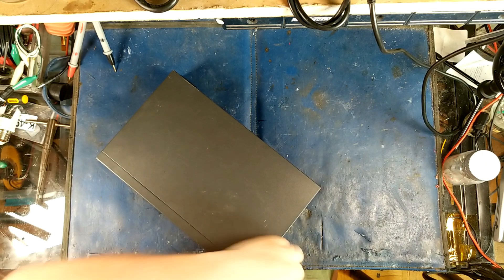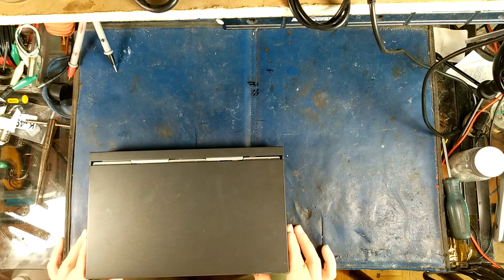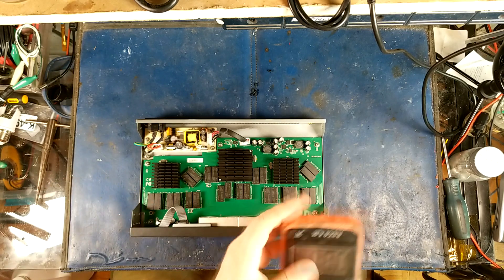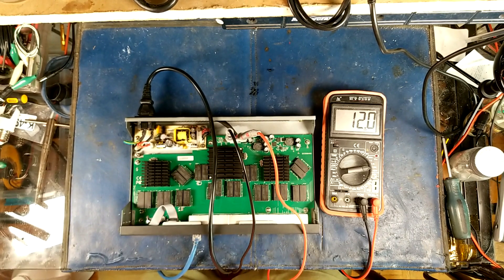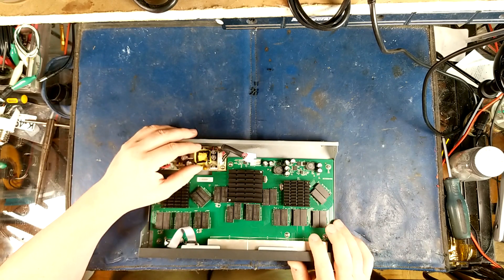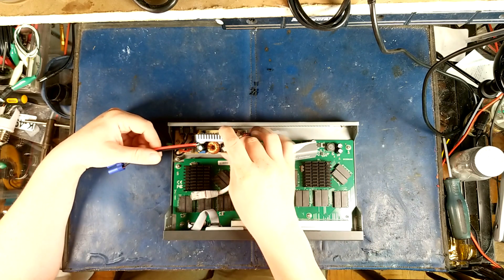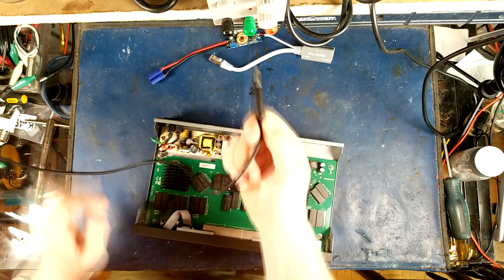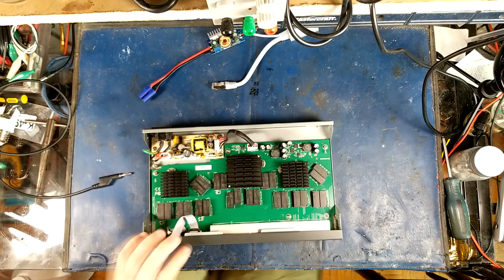How to convert an AC network switch to DC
Just an explanation and not an actual conversion. Ill order some parts and do this up right but in the meantime this is to explain to you guys the basic principal of how to do it.
You can get most of the parts you need on amazon.

1, dc~dc converter    Or Buck or Boost
1, Set Banana plugs
1, Glass tube fuse holder
1, Glass tube fuse of the appropriate rating.
1, Donor switch